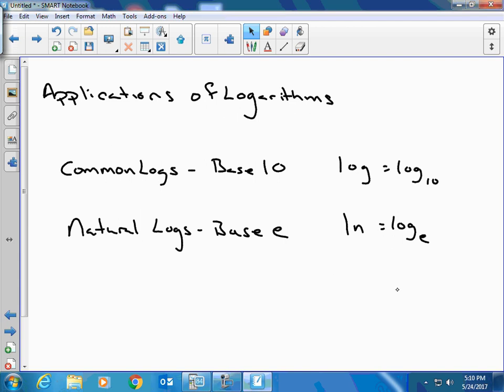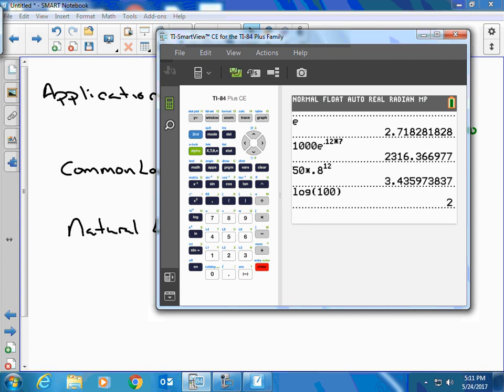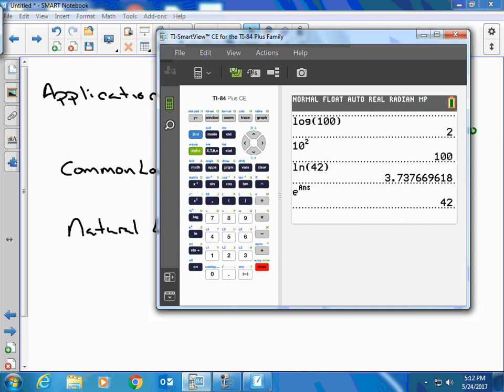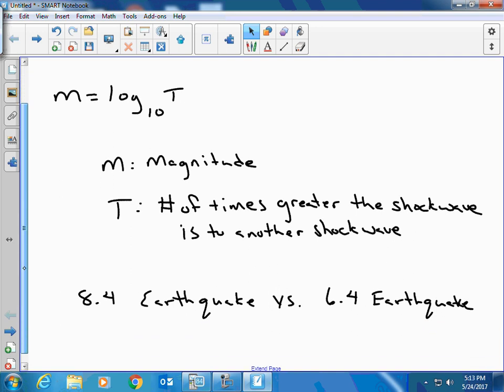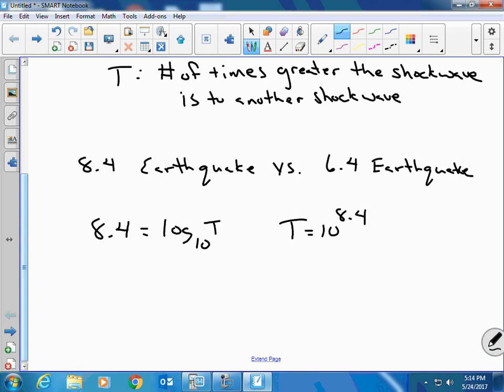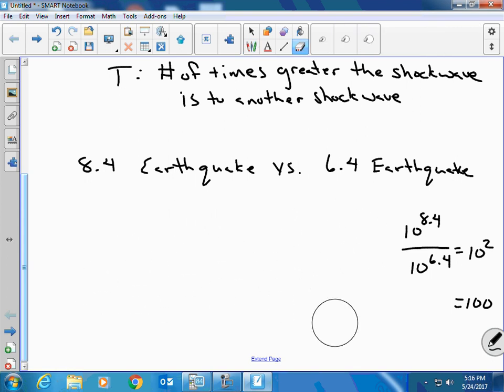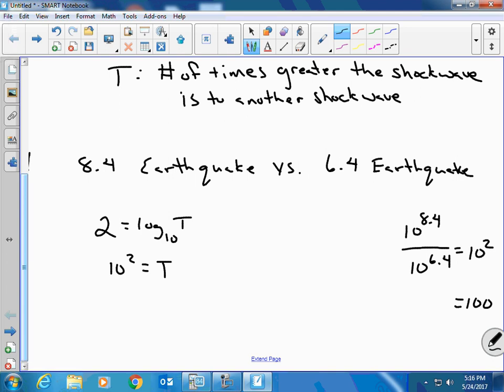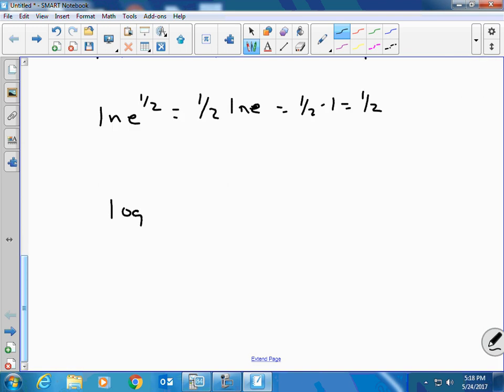Applications with logarithms